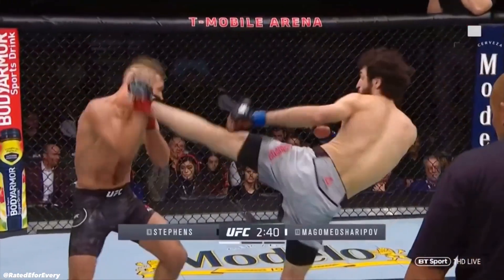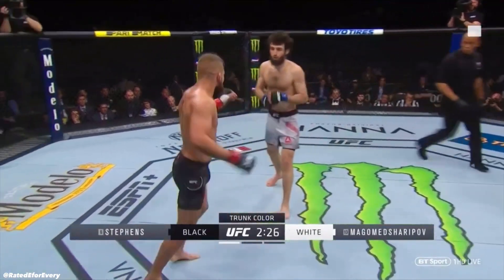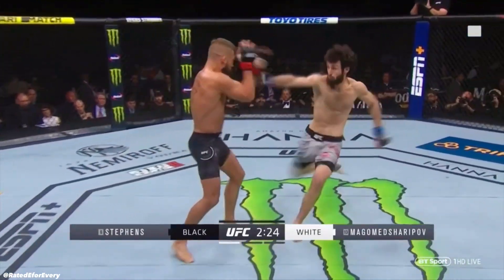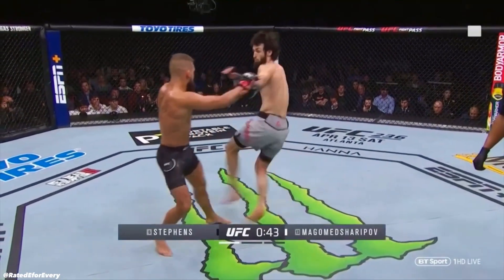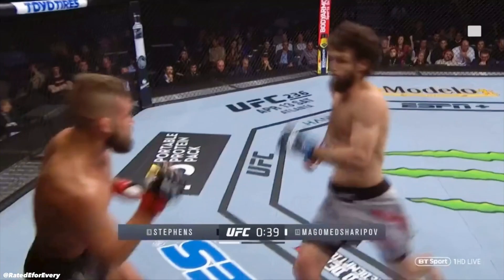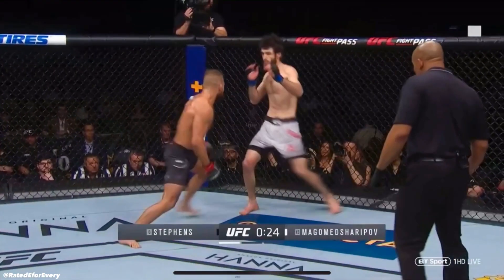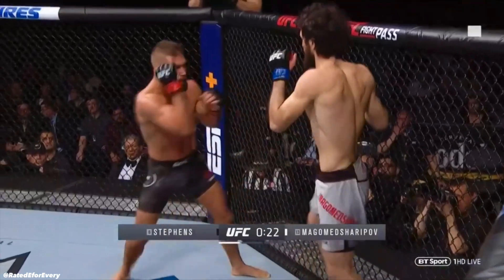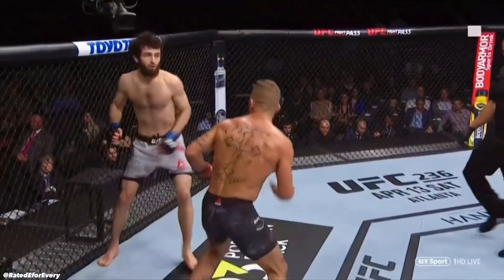Zabit Magomedsharipovs Crafty Kicks Against Jeremy Stephens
What if ..? Lol
All rights to the ufc